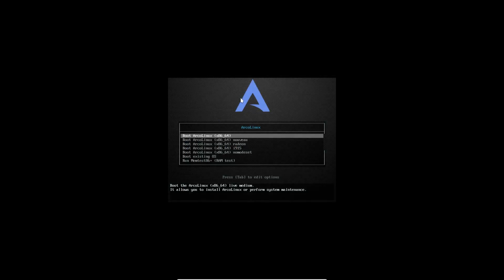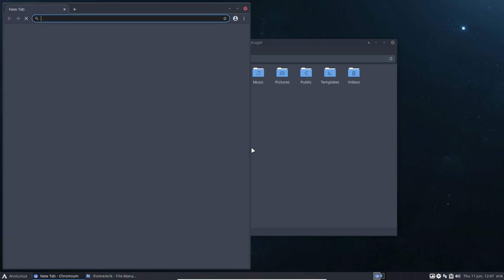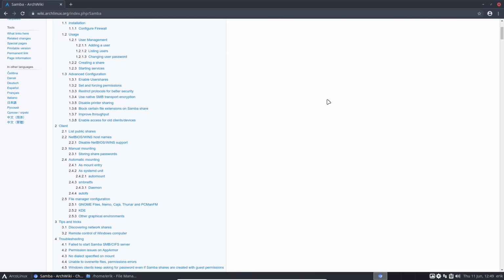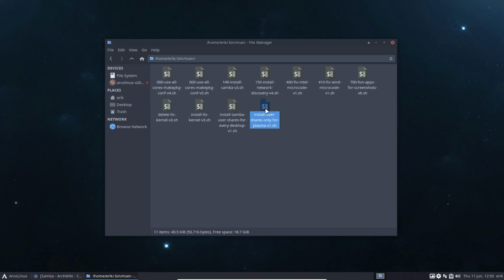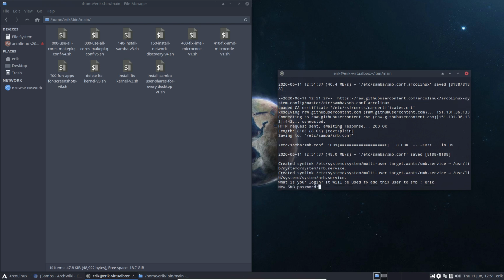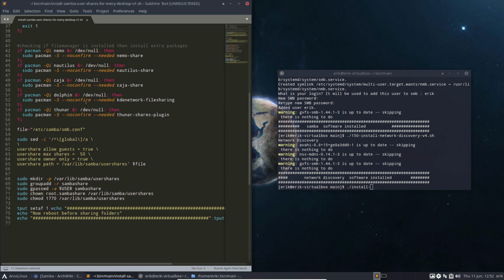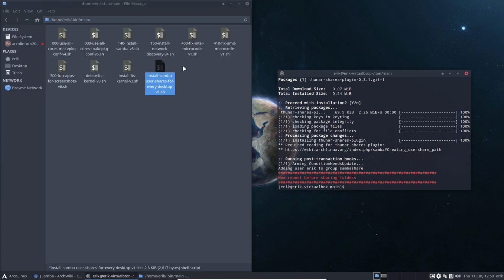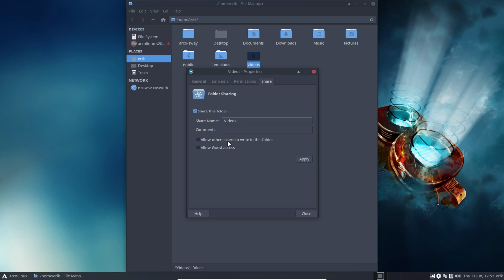ArcoLinux : 1574 There is an easy way to share your folder with others - Samba user shares